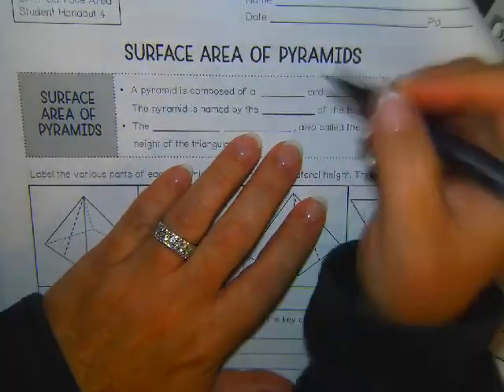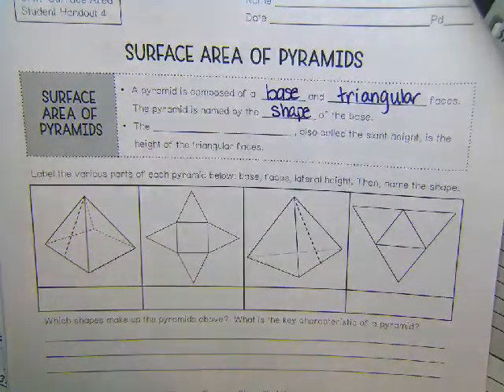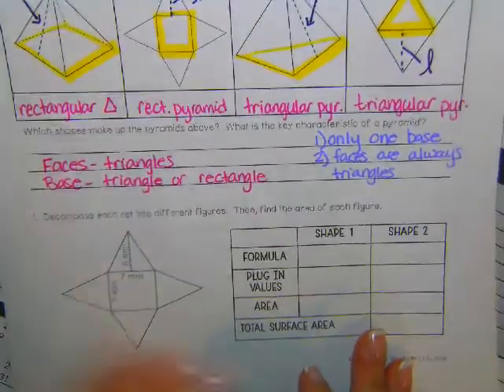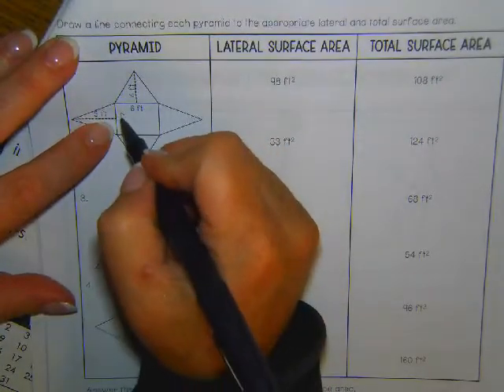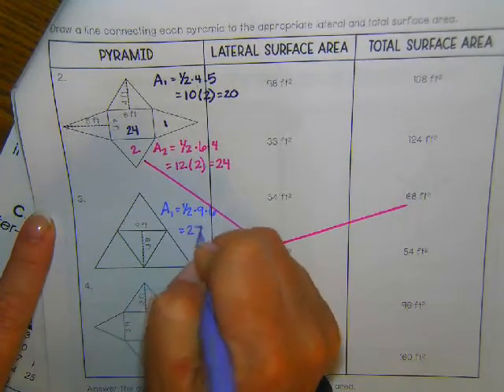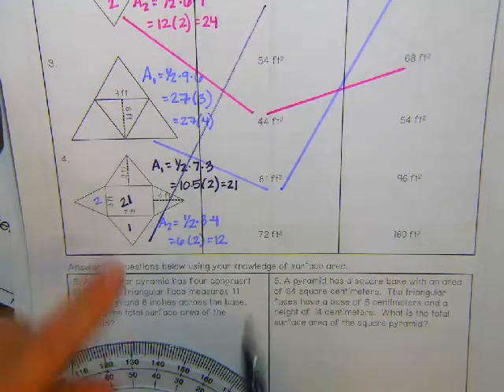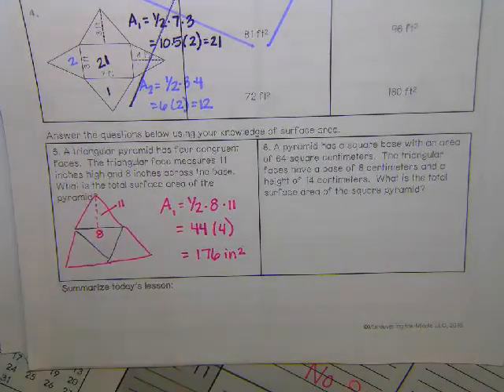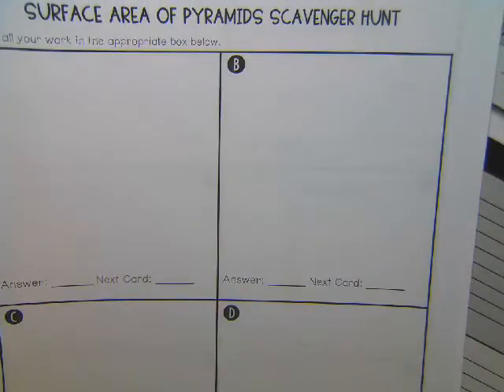(7) 8.4 Surface Area of Pyramids